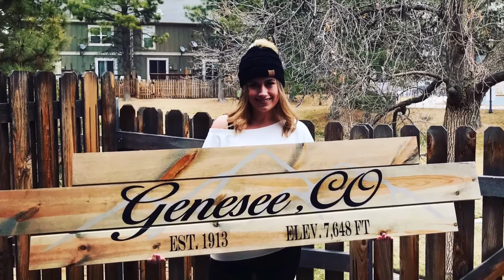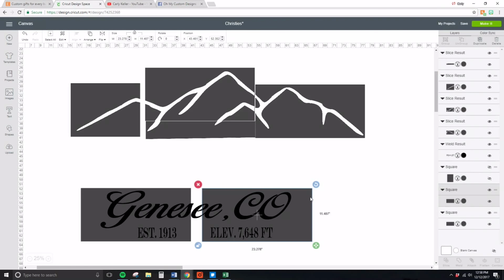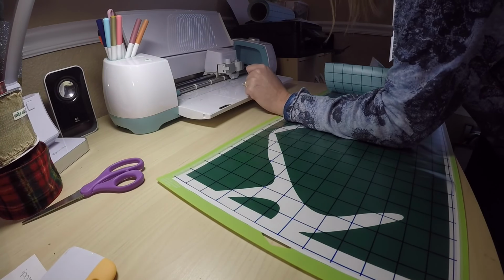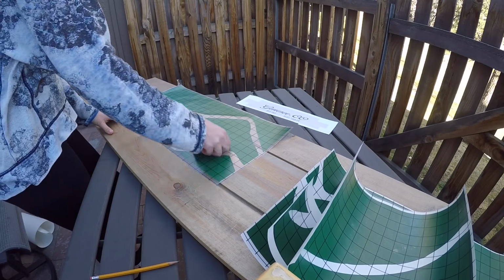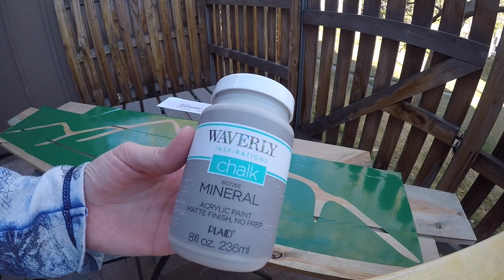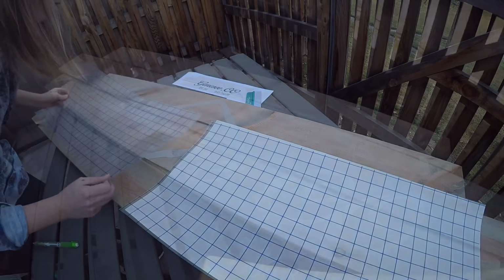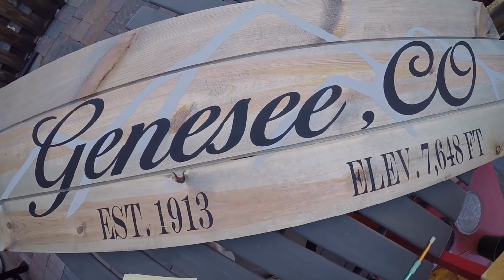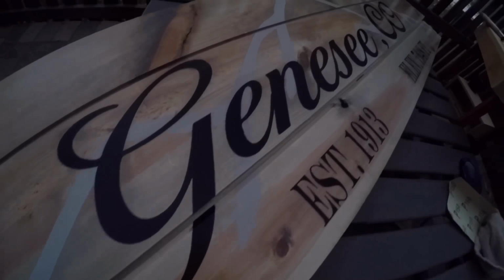How to Cut Larger Than Mat | Stencil for Wood Sign + Paint Without Bleeds | Cricut Design Space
Welcome to my biggest sized project yet! This tutorial shows you cut bigger than your mat using stencils created on Cricut Design Space and how to paint a stained piece without any bleeds!

Supplies:
Cricut Explore Air
Cricut 12x24 Mat
Transfer Tape
Waverly chalk paint is from Walmart

The boards were assembled and stained by the owners.

Here are the general steps:
Cut vinyl stencils from Cricut Design Space
Place stencils down for a single layer of color and smoothe down
Apply one coat of Polycrylic where you will be painting
After the Polycrylic is dry do your first coat of paint
After the first coat is dry do a second coat of the same paint
Let dry and peel off vinyl stencils
Repeat for each layer of color
Finish with a thin layer of Polycrylic

☃🕎🎁🎀🎉🎄 HAPPY HOLIDAYS!! 🍗🎂🍾👻🎅🎇

Please note that some of the links above are affiliate links, and at no additional cost to you, I will earn a commission if you decide to make a purchase after clicking through the link.